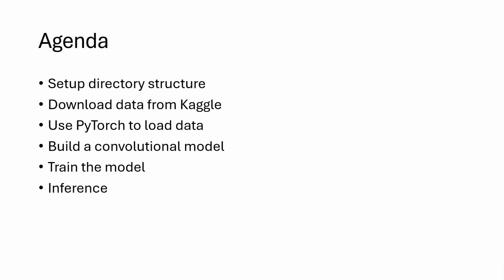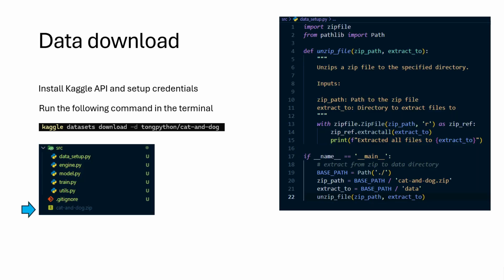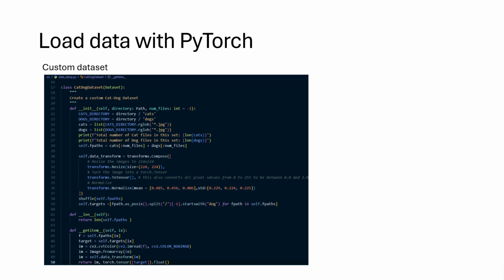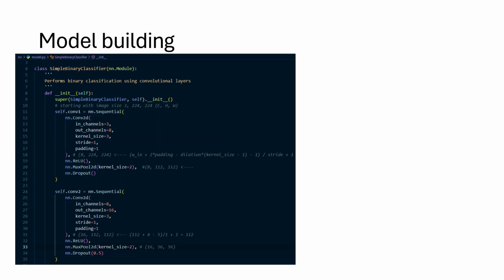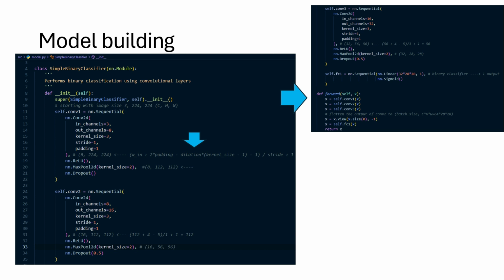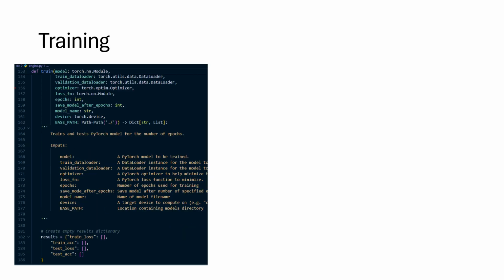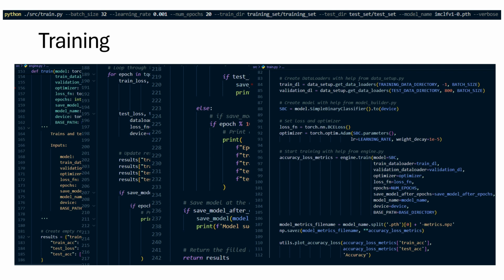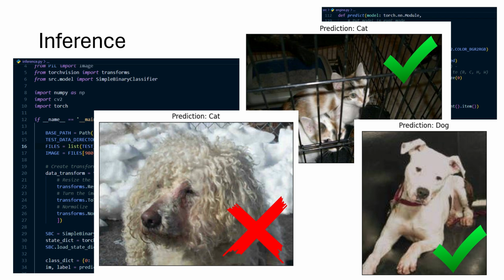Image Classification (from project structure to inference) using PyTorch in less than 10 mins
In this 10-minute video, you'll learn how to set up a complete image classification project using PyTorch. We'll start by organizing the project structure and downloading the necessary dataset from Kaggle. Then, we'll walk you through loading the data into PyTorch, building a convolutional neural network (CNN), and training the model. Finally, we'll demonstrate how to perform inference with your trained network, giving you a concise yet comprehensive guide to setting up and executing an image classification task from start to finish.